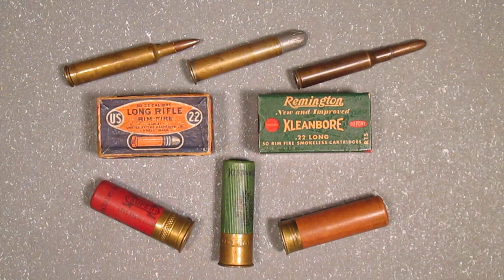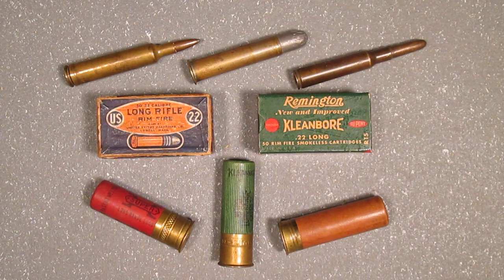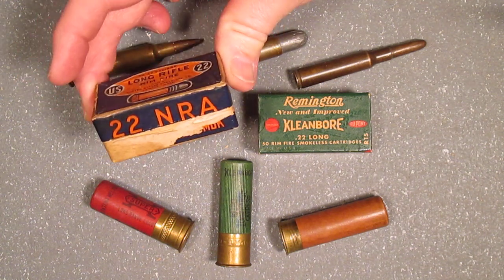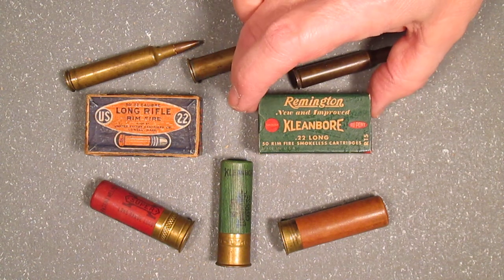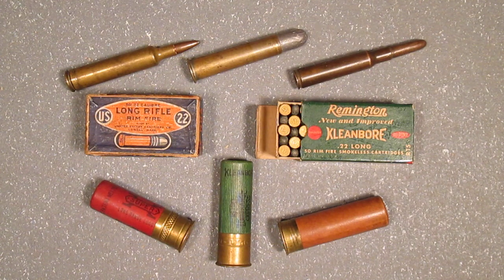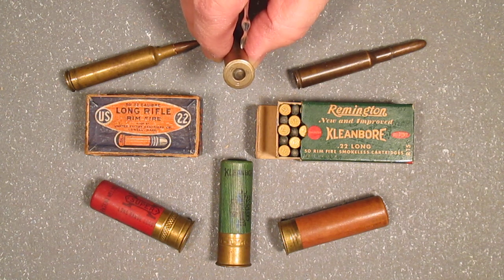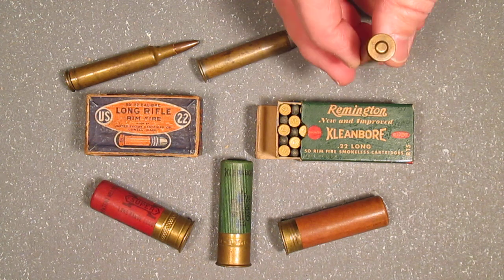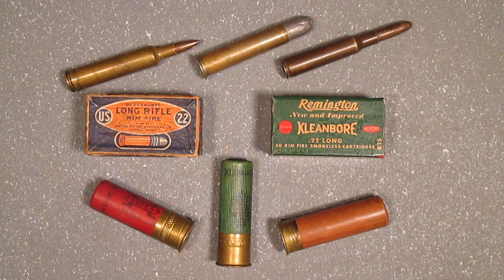Ammo find Dillsburg PA Gun Knife Military Show - Vintage/Antique Ammo Collecting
Central PA Antique Arms Association.